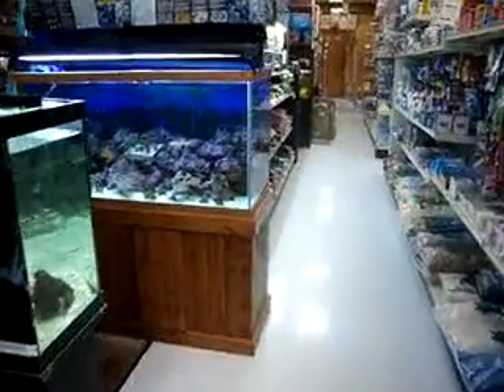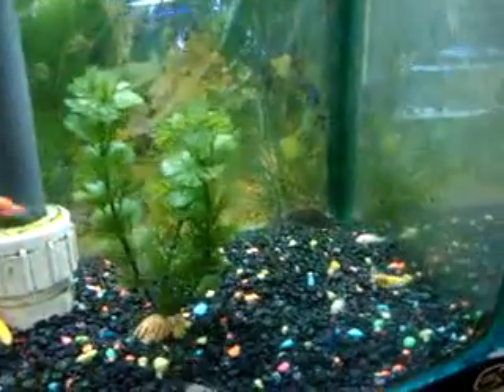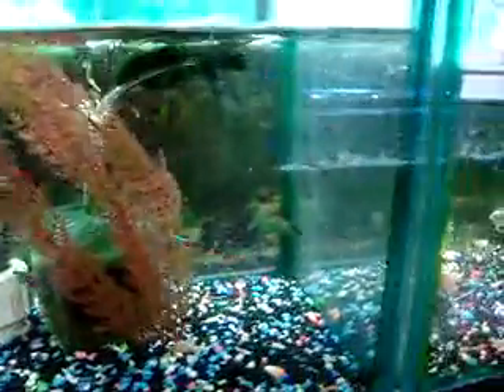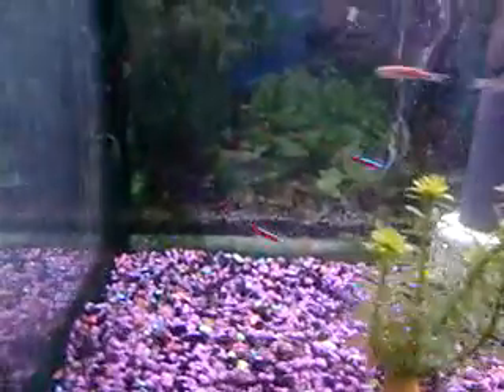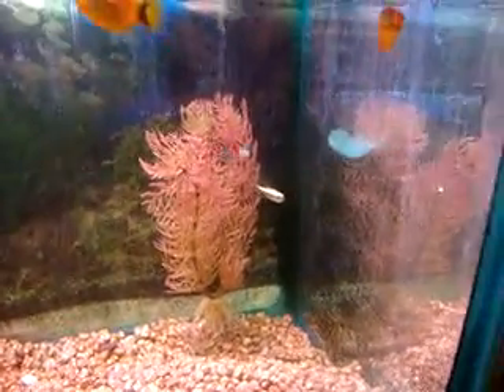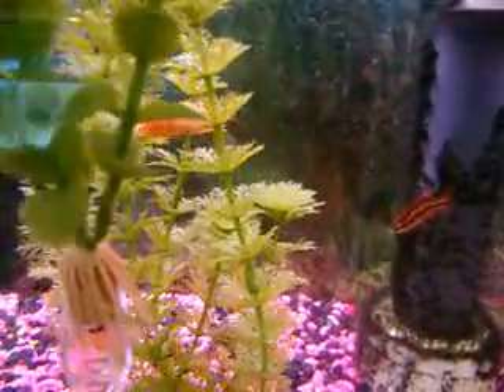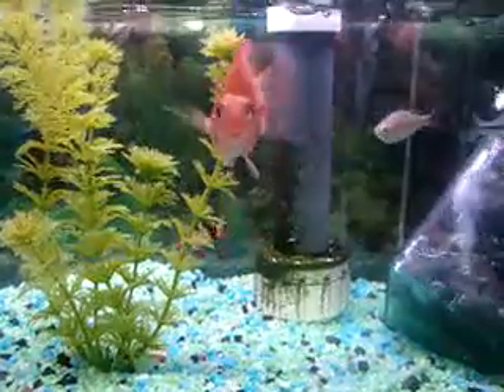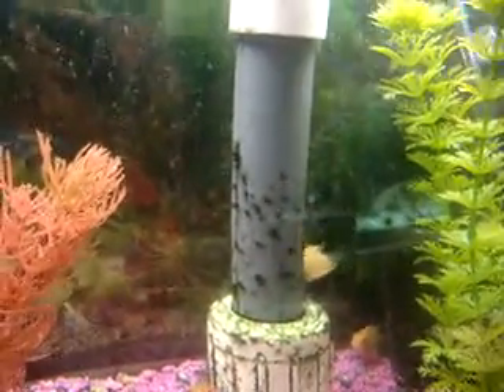FRESHWATER SAMPLE.MPG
here is a sample of some freshwater fish that we offer at Magic Pet in Wethersfield, CT.